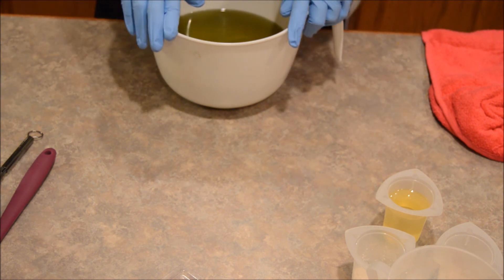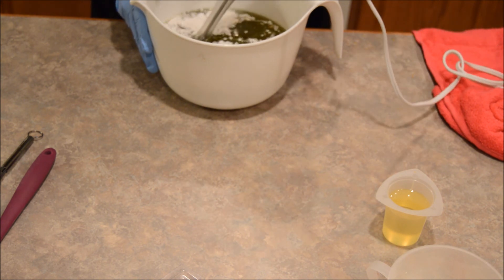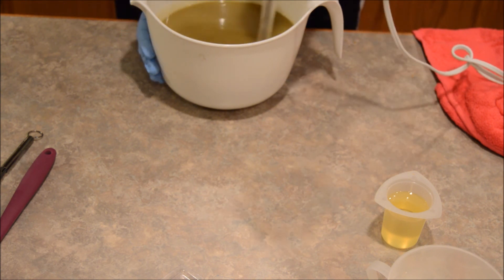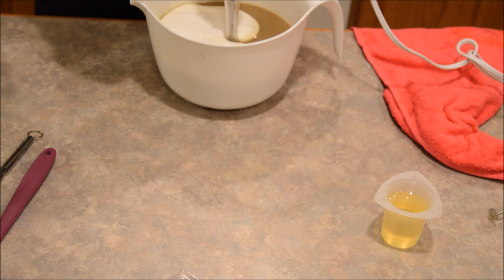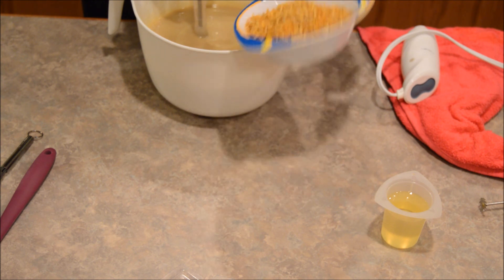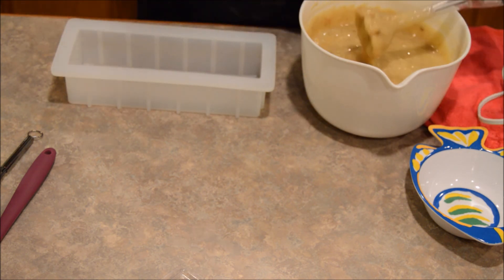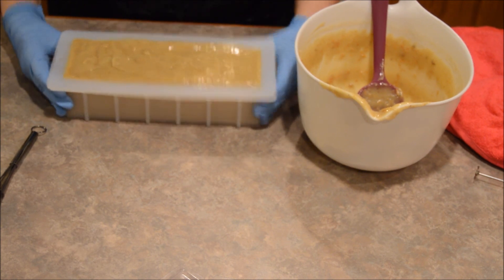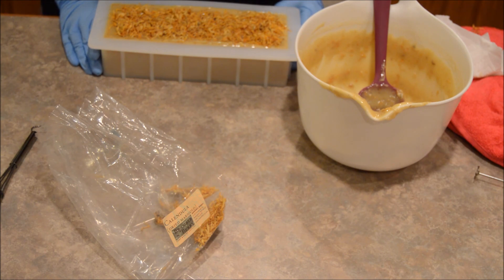Making Lemongrass & Calendula Soap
My first soap making video!  Definitely not perfect, so be gentle!

Thanks to the Soap Queen of for the awesome Soapcrafting club!

Be gentle...it's my first video!  I'll correct any mistakes I made with this one in with future videos!  :)